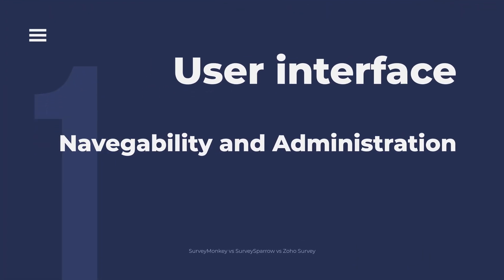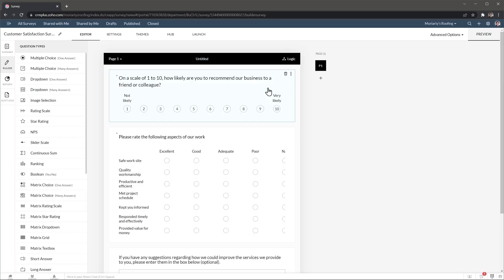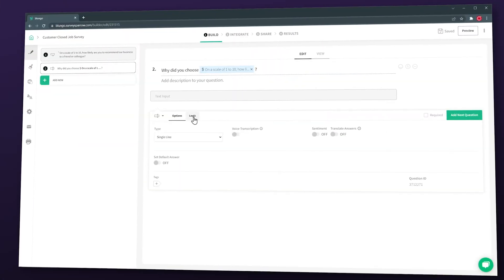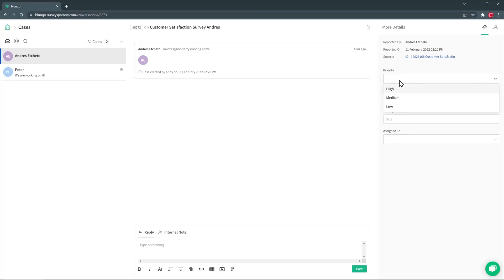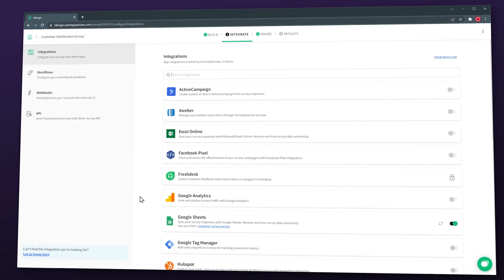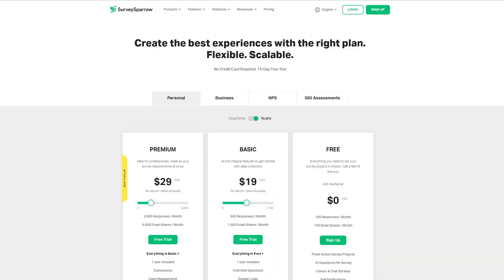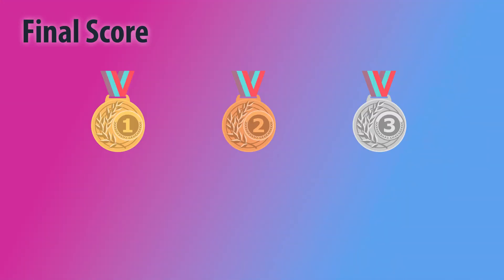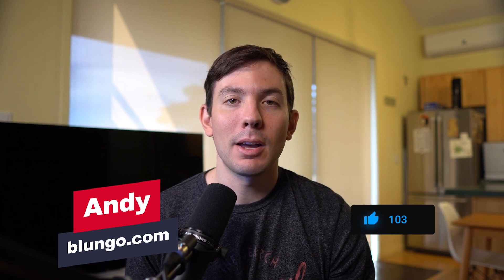SurveyMonkey vs SurveySparrow vs Zoho Survey: Which one is the best for you?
- Create a FREE Zoho One account (Zoho Survey included) using this

In this video we are going to compare SurveyMonkey with SurveySparron and Zoho Survey, to find out which Survey app you should choose.
There are 4 categories that we will use to compare the apps and score them. The first places gets 2 points, the second place 1 point, and the 3rd place doesn't get any points. At the end we are going to review the final score, and I'll give you my personal opinion as well.